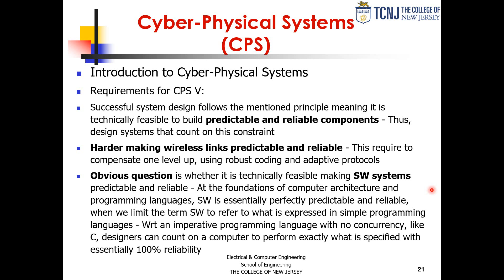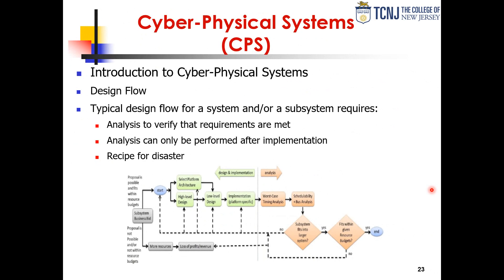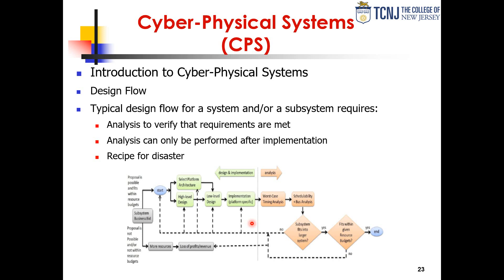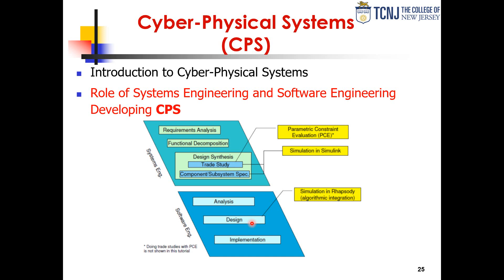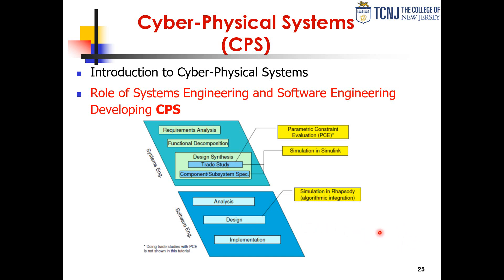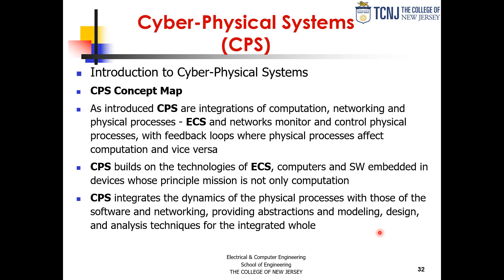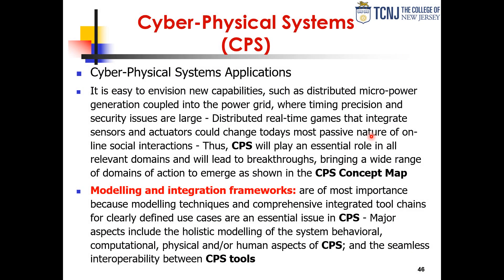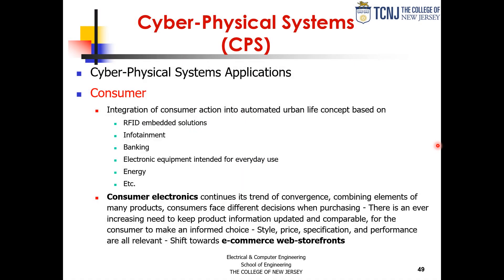Cyber-Physical Systems (CPS) Course - Chapter 3 – Details of Cyber-Physical Systems - Part B